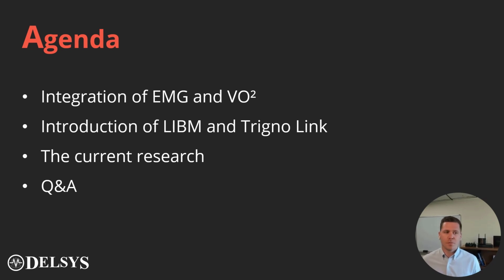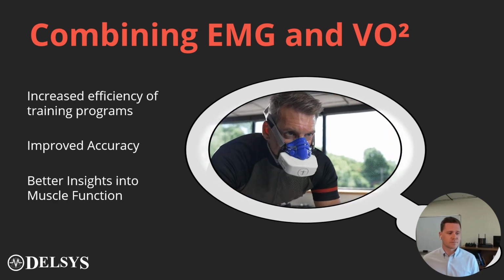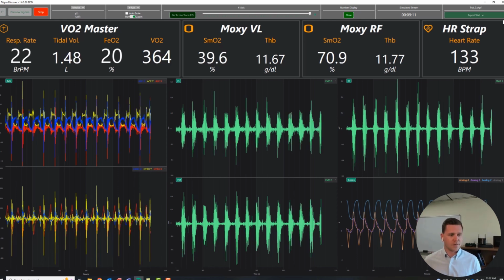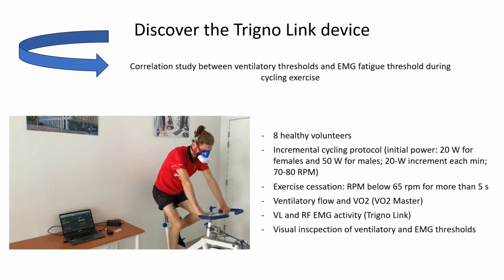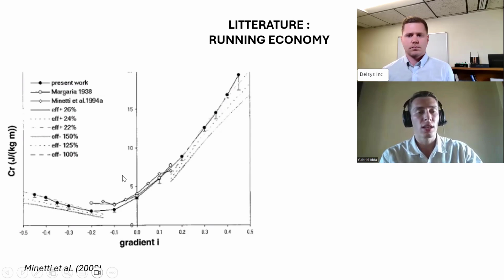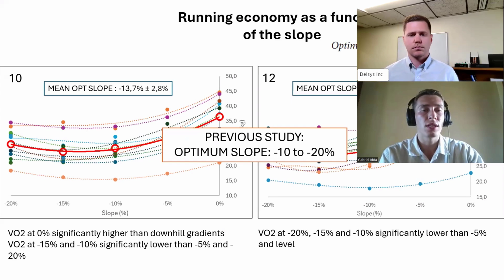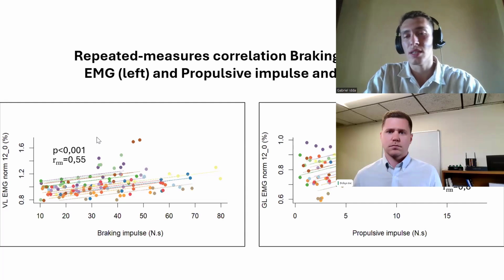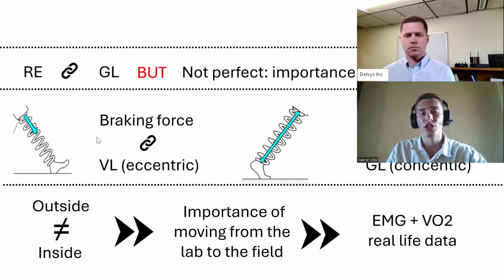Combining Physiology and Biomechanics for Sports Performance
This is a webinar exploring the relationship between downhill running, the energy cost of running and muscle activation patterns.

Using the Trigno Link device along with Delsys EMG sensors and the wireless VO2 Master, Dr Thomas Lapole Gabriel Idda from the Laboratory of Human Movement Biology (LIBM) at Jean Monnet University, Saint-Etienne assessed the interactions between physiology and biomechanics during sports performance.

For additional information of the Trigno Link device, view the product

0:00 - Welcome and Introduction
1:21 - The integration of EMG and VO2
8:18 - Introduction of LIBM lab and Trigno Link
15:19 - Current Research
30:37 - Q&A